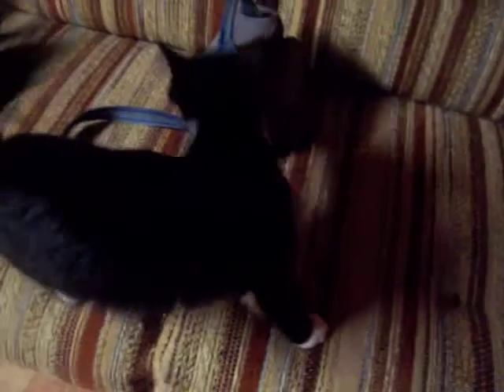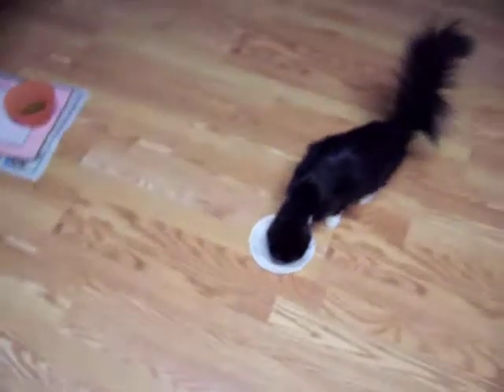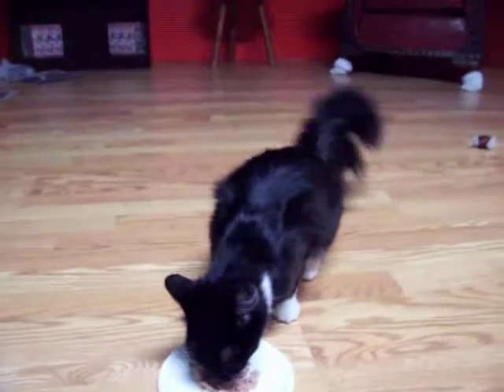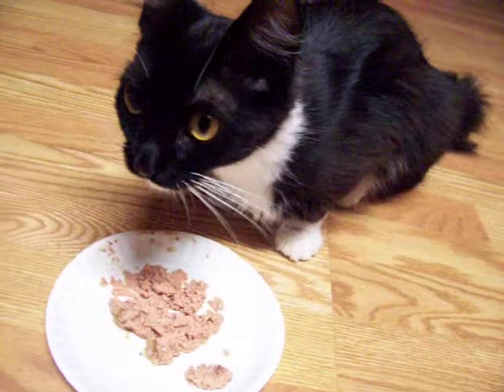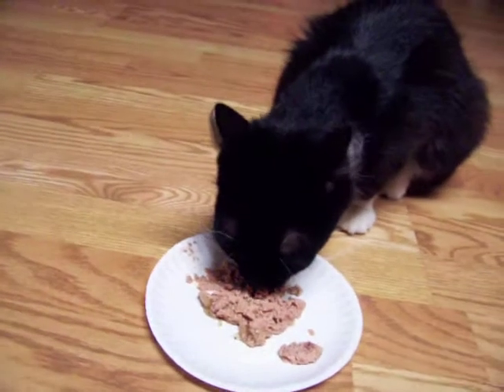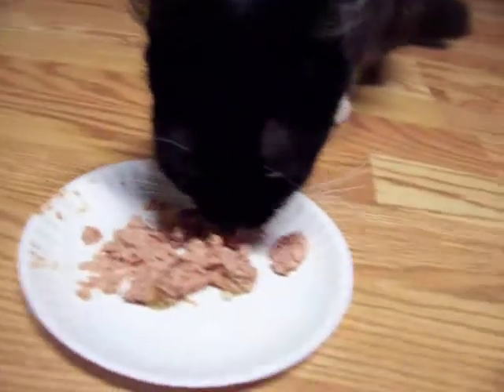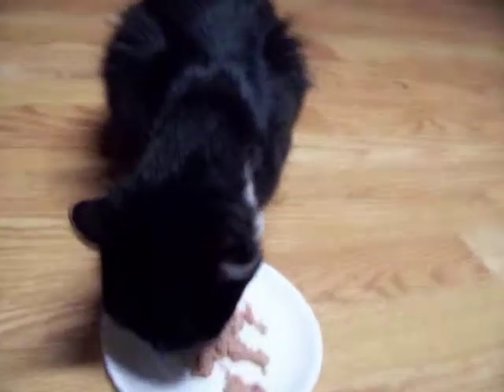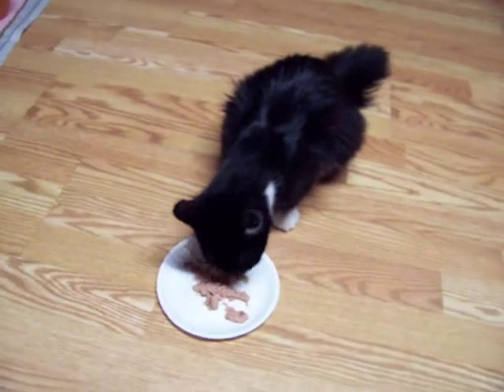Maya our foster kitten eatting canned food for the first time ever!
Noah's Kingdom is an all VOLUNTEER, not for profit organization dedicated to animal rescue, adoption and ending animal overpopulation. The cats and dogs we have
for adoption are rescued from traditional shelters where they may have been euthanized. In addition, we also aquire cats and dogs from a variety of rescue situations.  We proudly are a NO-KILL  shelter.  Thanks for viewing our site.